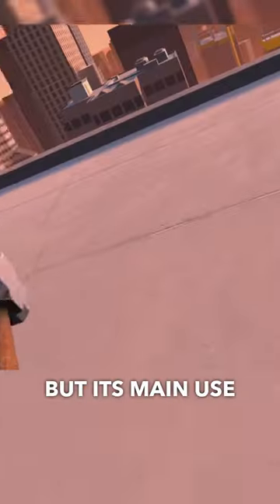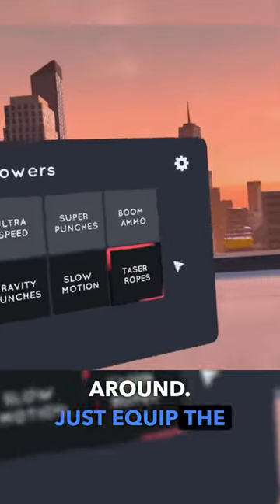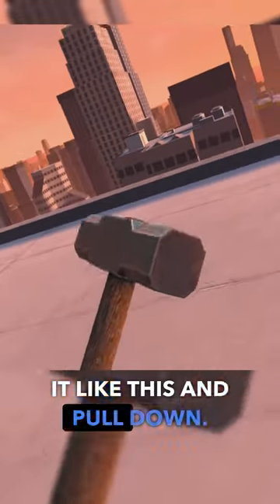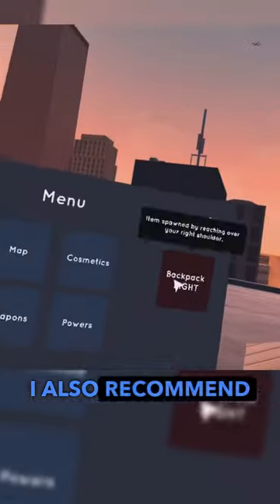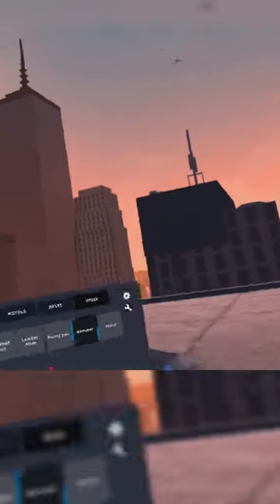every thing you need to know about the hammer in Battle Glide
how to get the spawn gun in battle glide
all 12 newspapers in Battle Glide
where are the newspapers in Battleglide
Battle glide newspapers
how to get the secret item in battle glide
how to get a frying pan in battle glide
how to get Ber pistole in battle glide
secret weapons in battle glide
secret Melee weapon